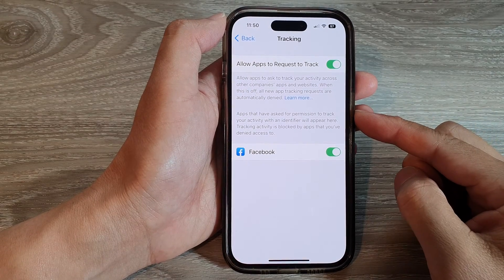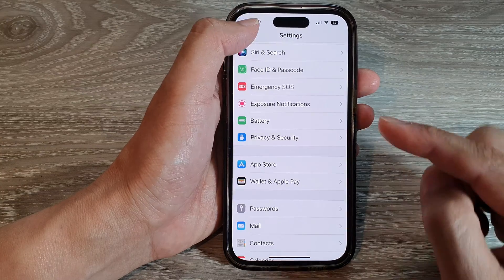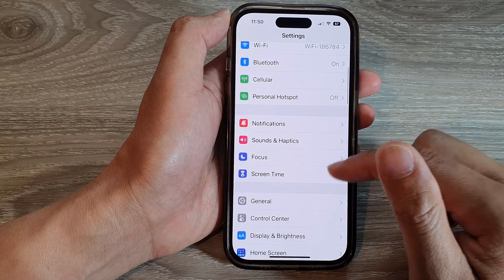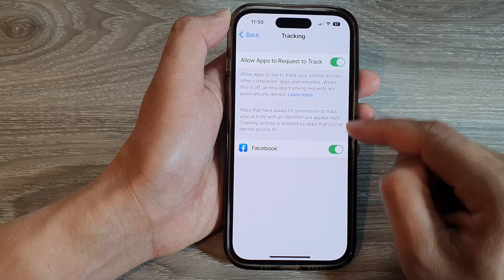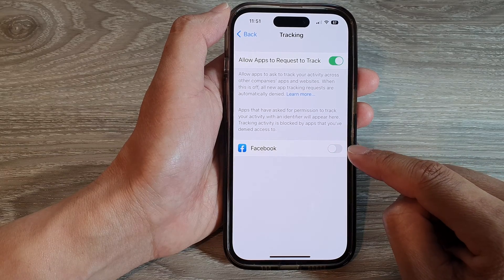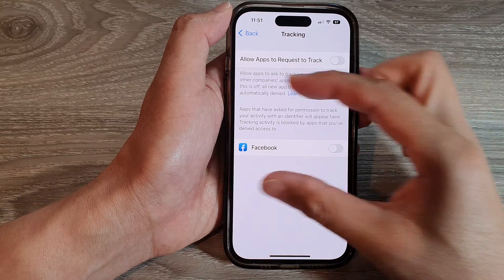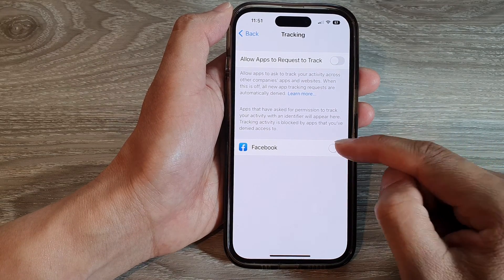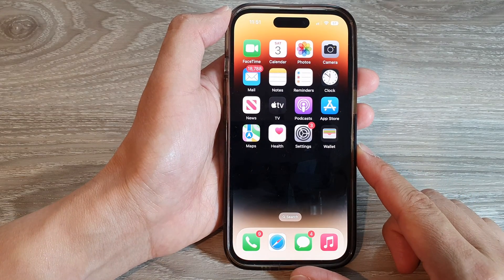iPhone 14's/14 Pro Max: How to Check Which Apps Are Currently Checking Your Activity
Learn how you can check which apps are currently checking your activity on the iPhone 14/14 Pro/14 Pro Max/Plus.